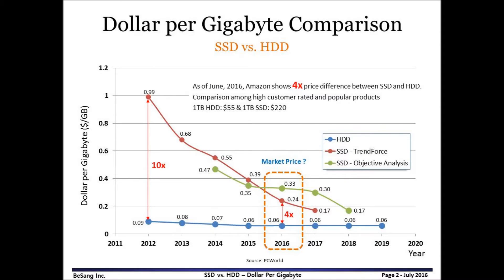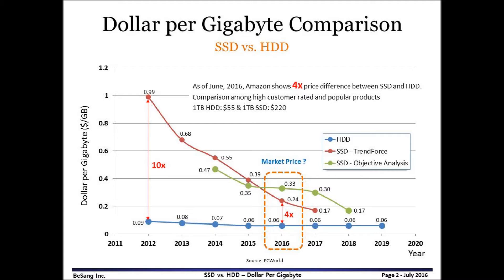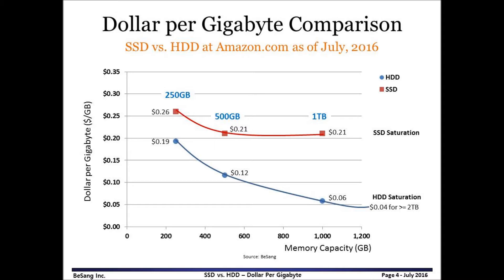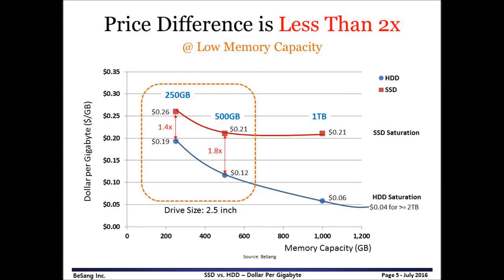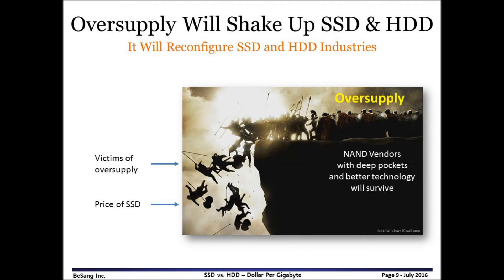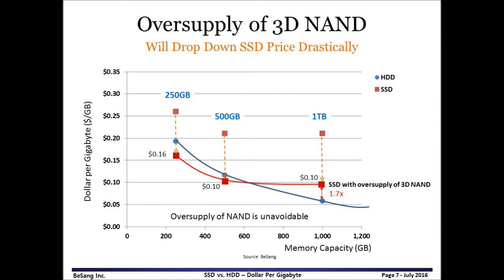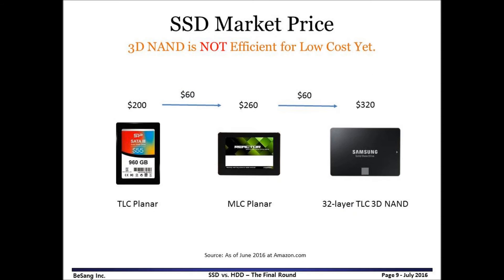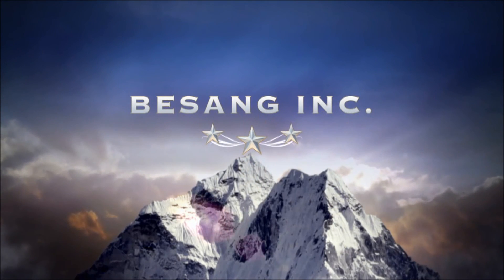SSD vs. HDD - Dollar per Gigabyte: The Market Price Comparison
SSD and HDD prices are compared. Depending on memory capacity, price gap between SSD and HDD is much different. SSD becomes favorable at low capacity market and HDD is still dominant in cost competition at high capacity market. However, oversupply of 3D NAND and emerging 3D Super-NAND will drop down SSD price abruptly and reconfigure storage market.